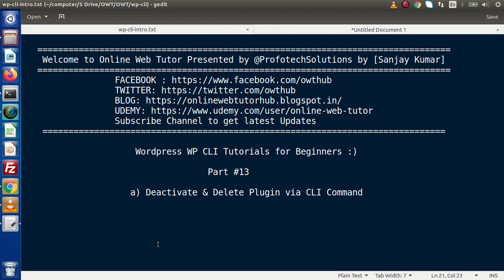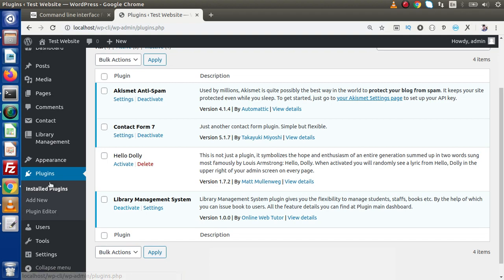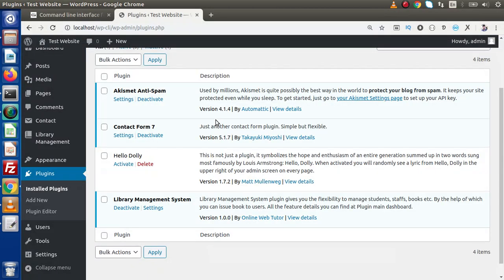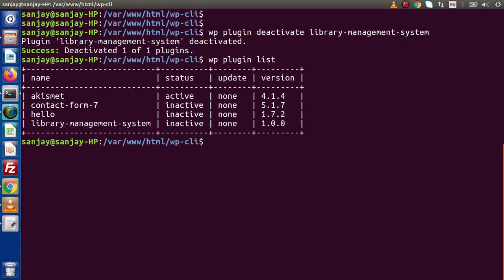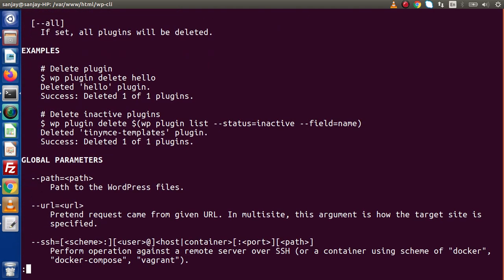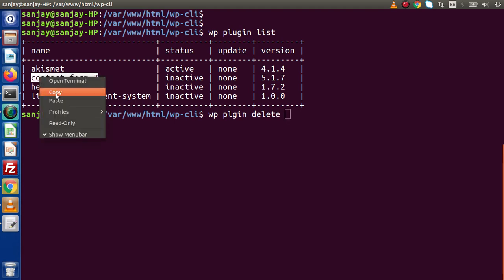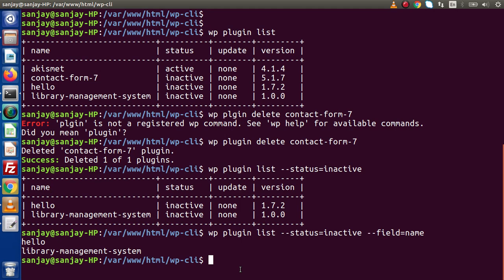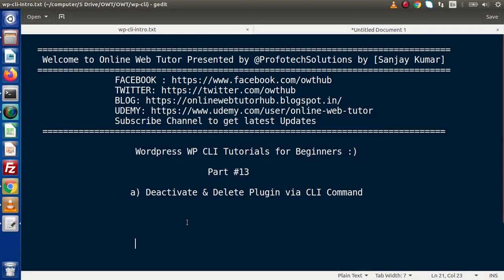Wordpress WP CLI Tutorials for Beginners #13 Manage Plugins (Deactivate/Delete) - WP CLI Command